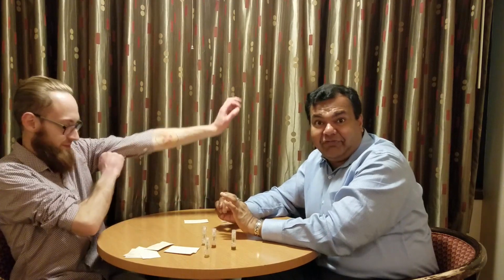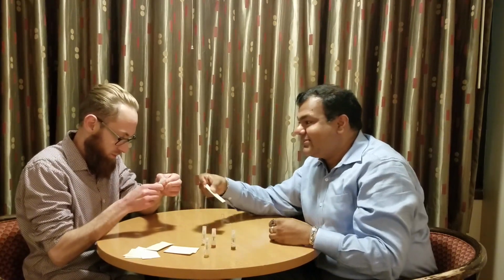First Impressions on Parfumer Rajesh Balkrishnan's Top 5 Perfumes (2019)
First I would like to Welcome everyone to a very special Devilish Scents Ep. 16 with special guest/parfumer: Rajesh Balkrishnan.
Rajesh was nice enough to bring his top 5 parfums of 2019, and I decided to give everyone my Initial Impressions! I hope you all enjoy!!
Rajesh Balkrishnan's top 5 Include:
1)O'Hira by Stephanie Lambert Lucas: 777 Collection
2) Aksum by Pryn Parfum
3) Oudh Infini by Dusita.
4) Jardin Nocturne by Shalini.
5) Kyara by Di Ser.